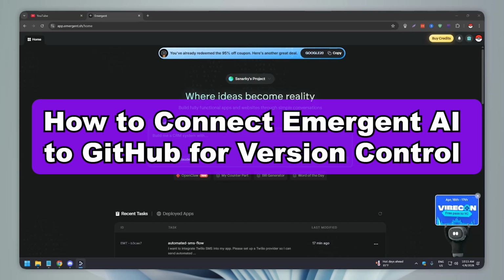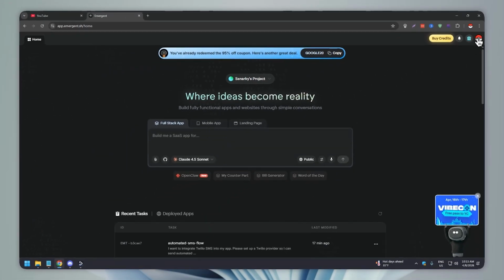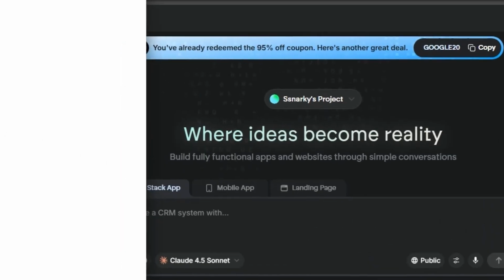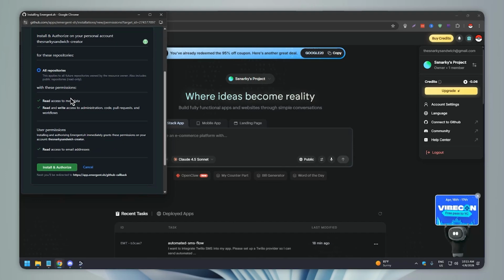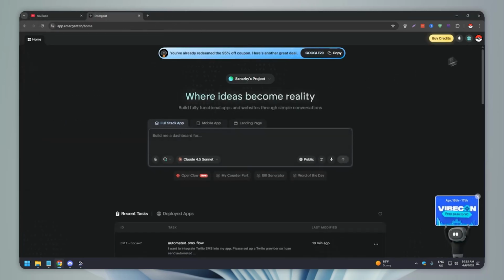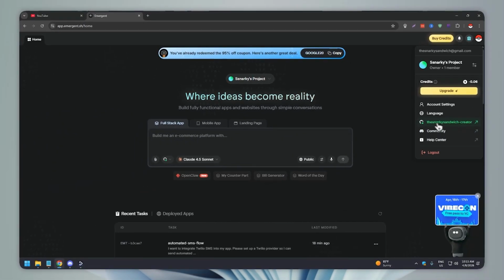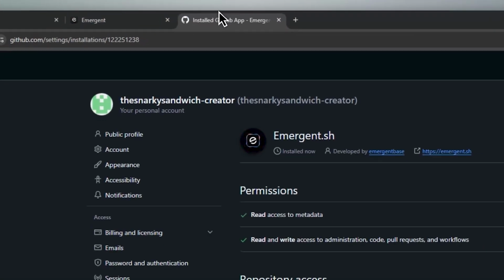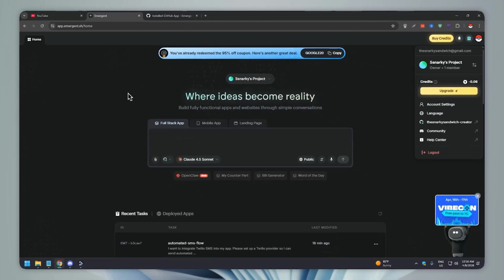How To Connect Emergent AI To GitHub For Version Control (Quick Guide)